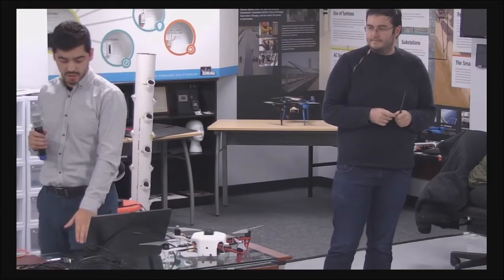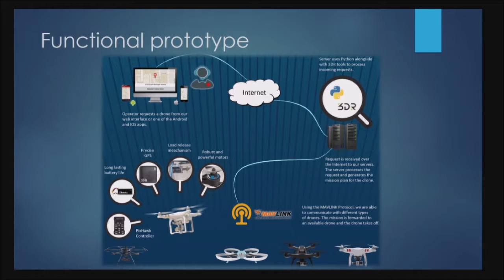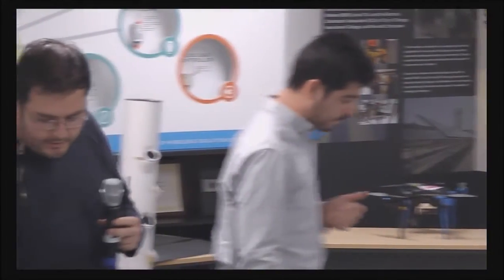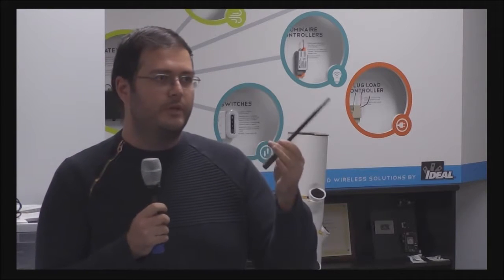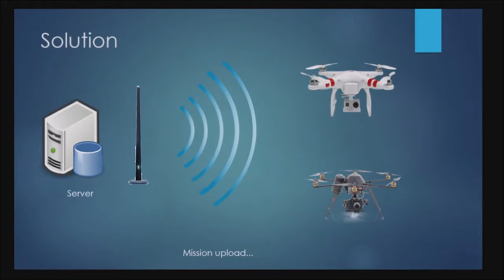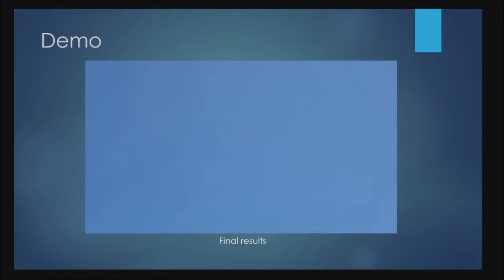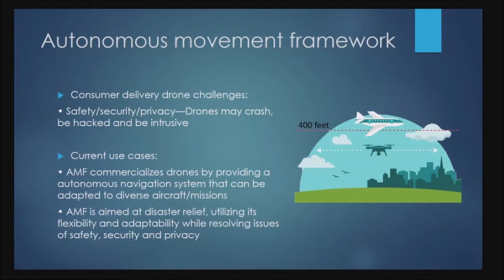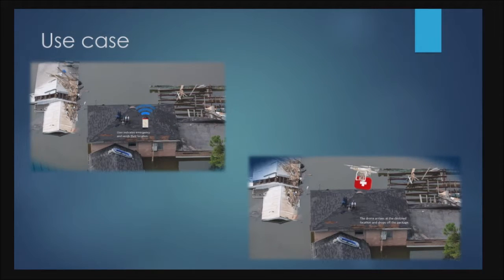2016Fall ITMT492 antenna no music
Prototype of cycling radio protocol for AMF framework